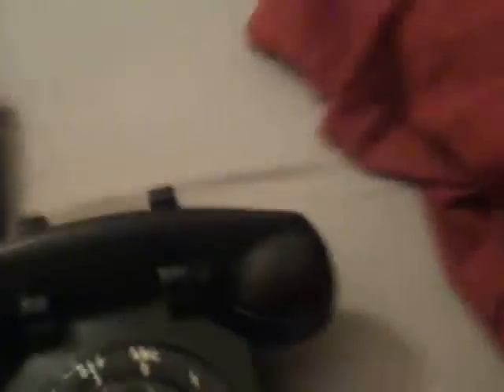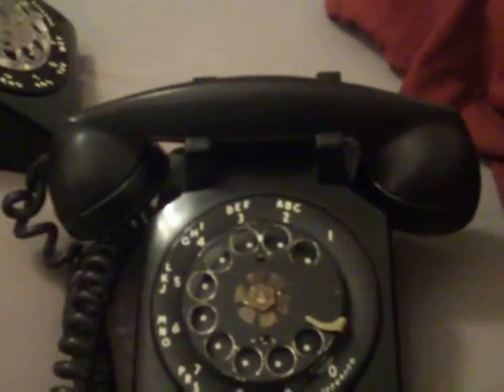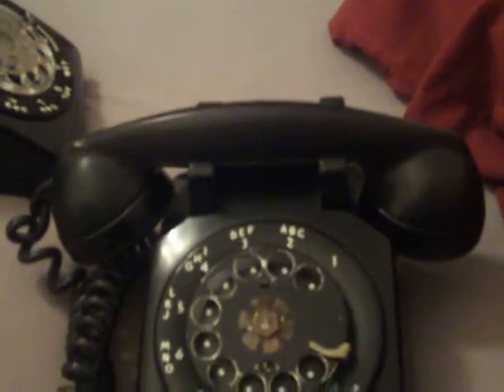Western Electric model 5302 telephone